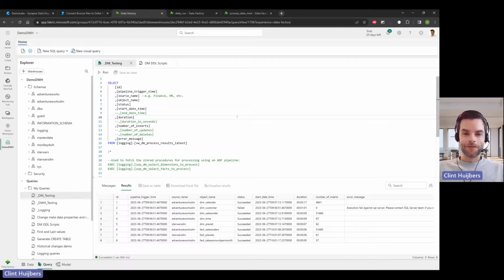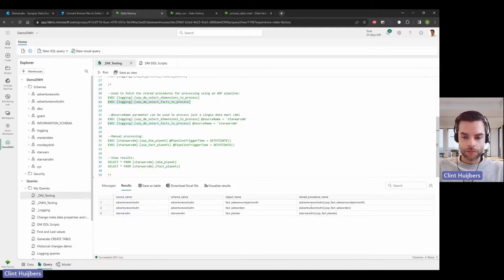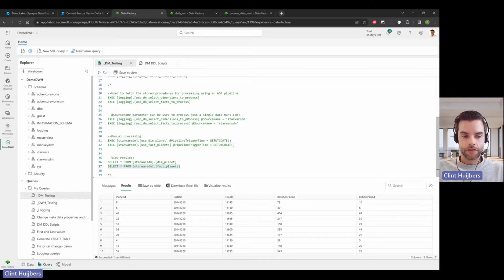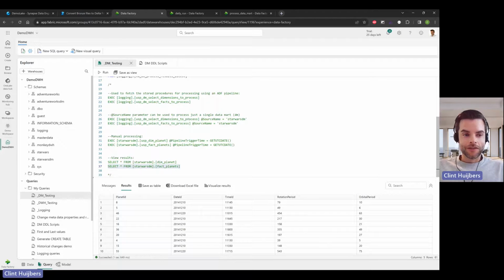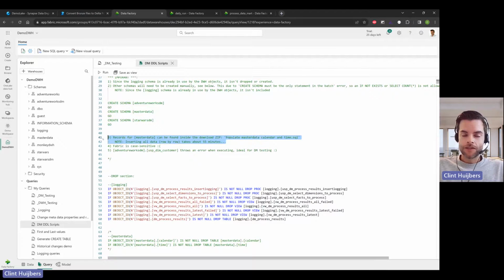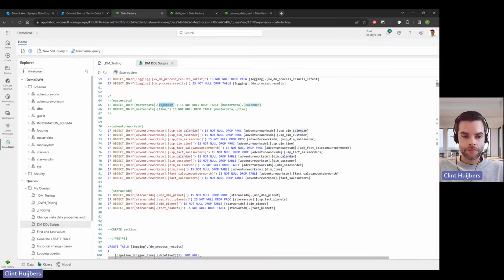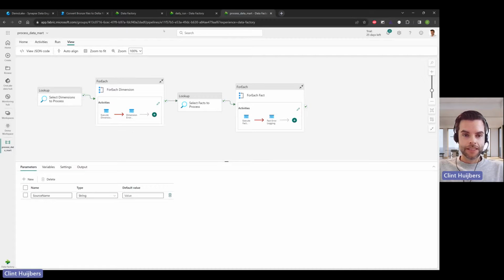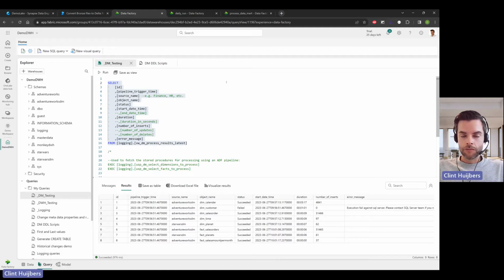How to create a Data Mart - MonkeyDWH™ for Fabric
How to create a Data Mart on Microsoft Fabric - MonkeyDWH™ for Fabric